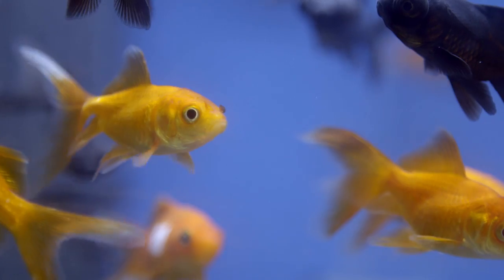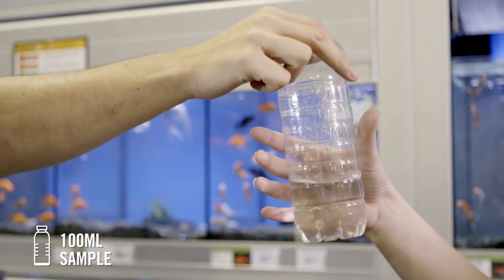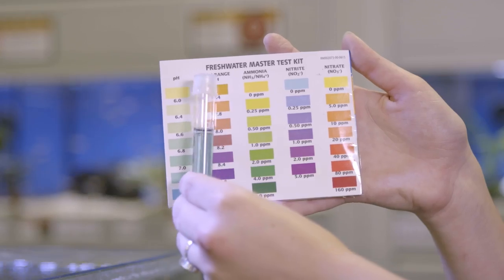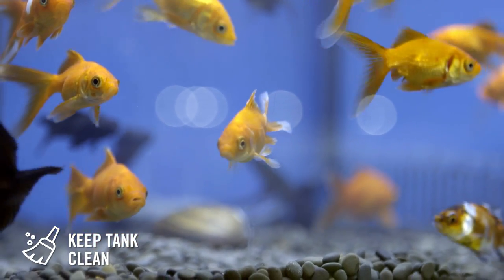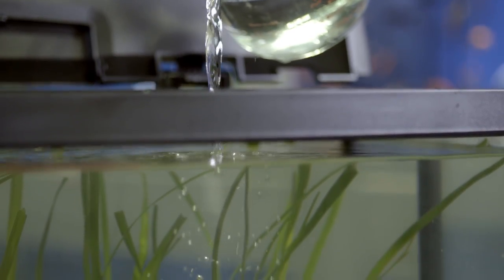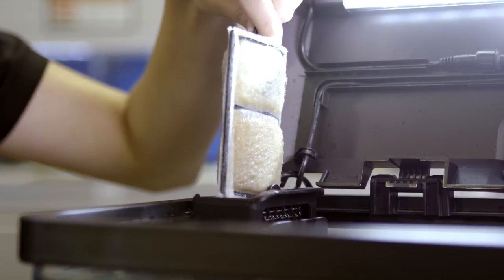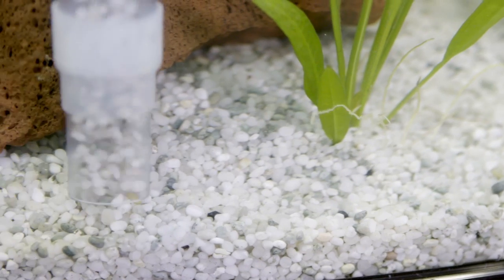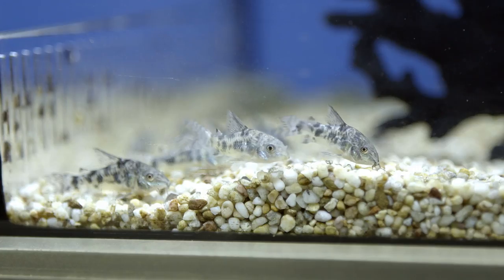3 easy steps to maintaining your aquarium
Petbarn offers you 3 simple steps in maintaining your aquarium. A well-maintained aquarium leads to happier and healthier fish.

Come speak to one of our Petbarn team members to receive expert advice on keeping your fish tank clean and your tank water in top condition. To read more about care and maintenance for your fish,